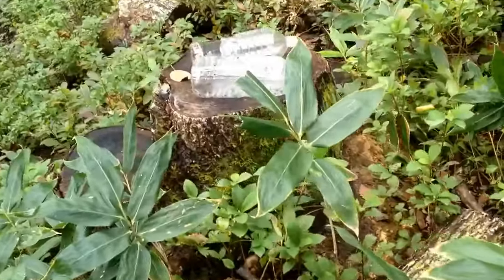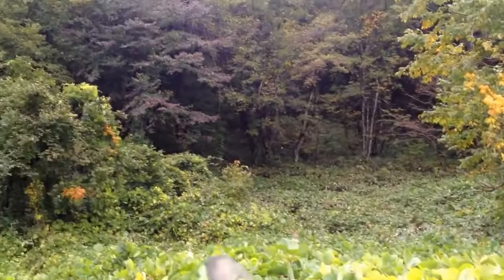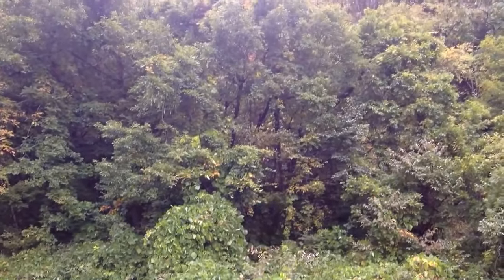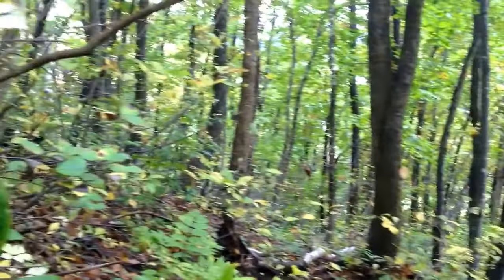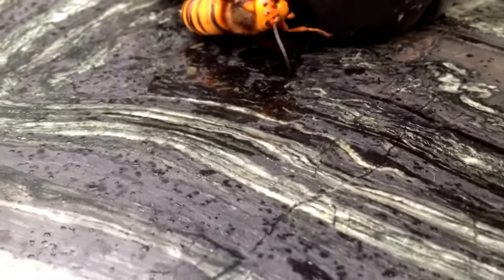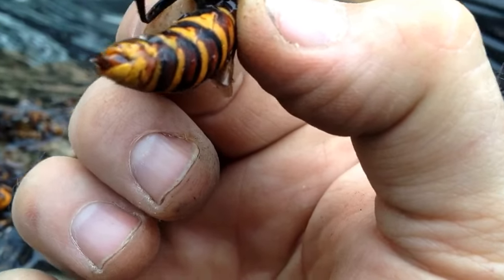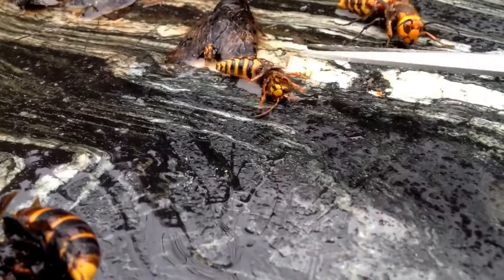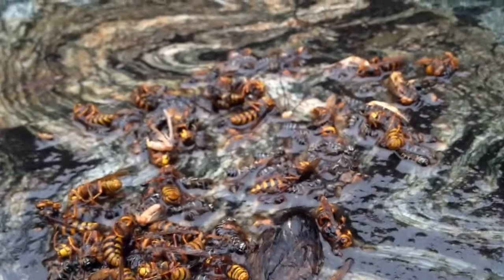Last killerhornet hunt 2017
Hunting elusive forest killerhornets nest via YouTube Capture